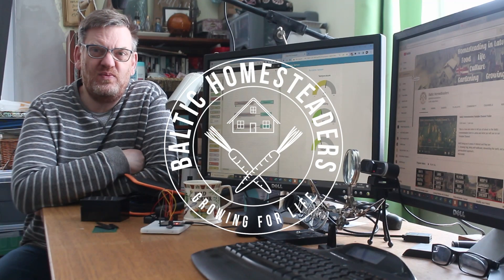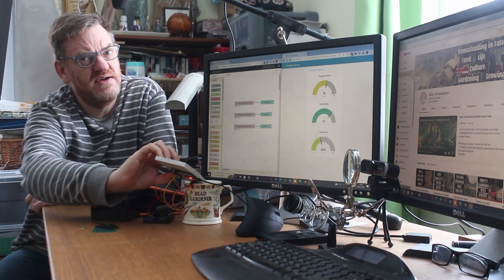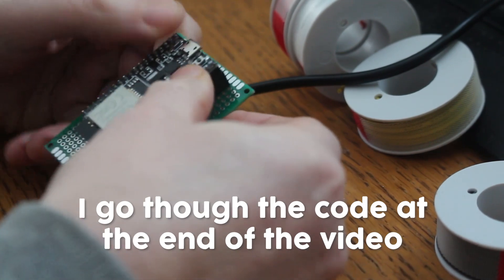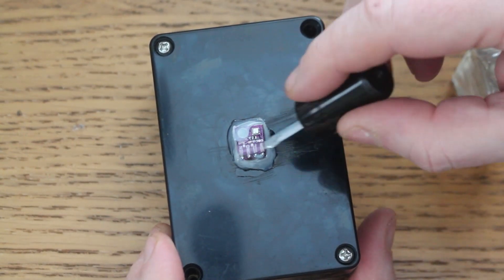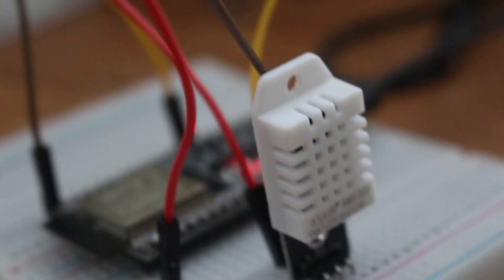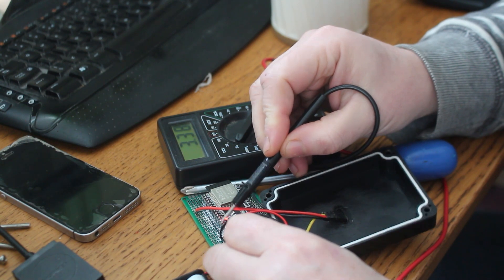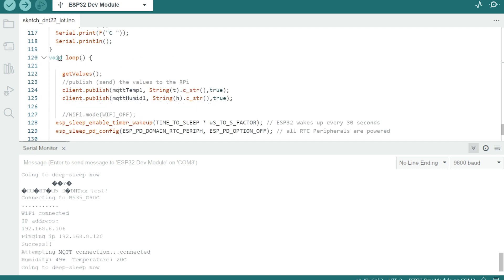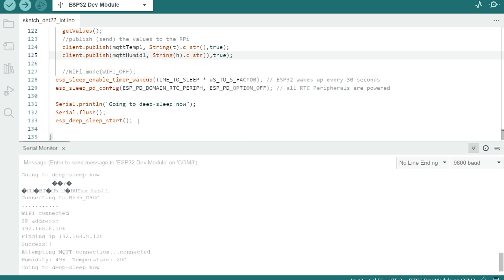Making A Portable Temperature Sensor for Automation - IOT - Audrino ESP32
This is the 4th video in my series on automating your homestead. In this video I make a portable temperature sensor and connect it to the wifi to send back temp and humidity readings.